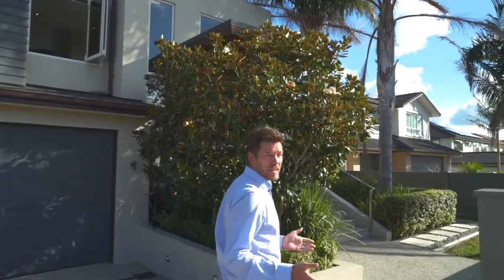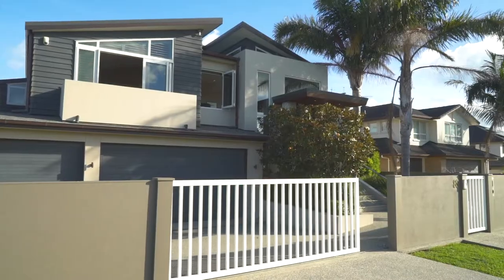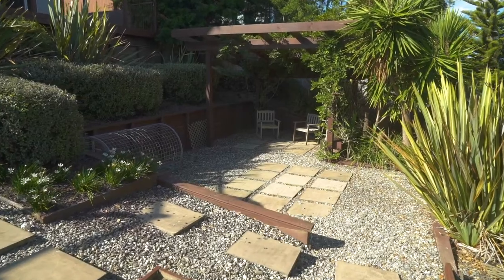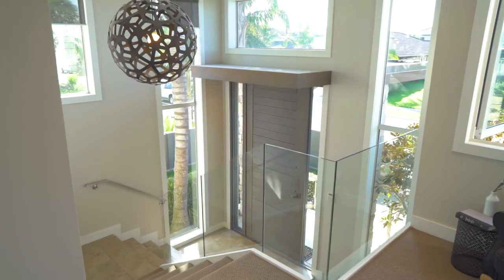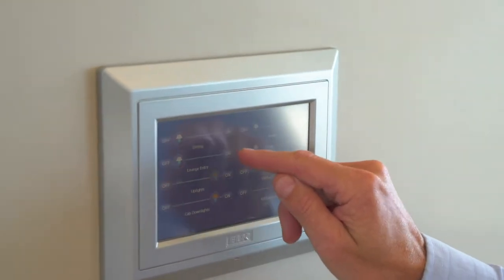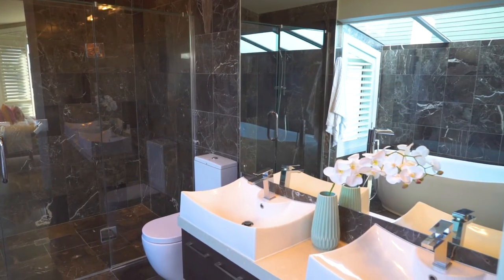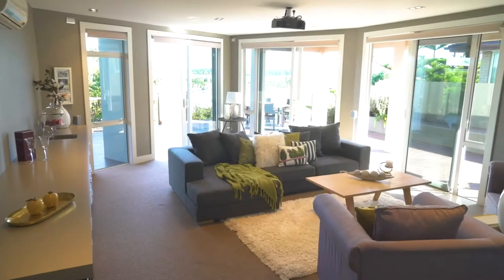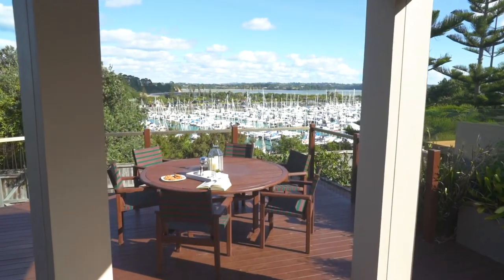89 Pine Harbour Parade Beachlands | Special Agents 003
Just Buy It... You Deserve It @ 89 Pine Harbour Parade Marketed by Special Agents 003

JUST BUY IT!

...You deserve it.

Big, bold and beautiful, you are simply going to fall in love the moment you step inside this impressive marina waterfront property.

Surround yourself in the vibrant tapestry of superyachts and the sparkling blue waters of the Hauraki Gulf. This stunning contemporary residence with a CV of $2,325,000 is totally unique and seriously stylish from the sidewalk right through to it's 380 (approx) metre design. Raked ceilings, solid mid-floors and massive all encompassing joinery further highlight the sensational feeling of quality and space. Lush landscaping and a tasteful array of high end building materials makes for an impressive luxury marina residence.

The chef of the house will love the spacious designer kitchen with top quality appliances and the bonus of the nearby lift makes easy work of unpacking the groceries from the oversized triple car garaging.

It's also an entertainer's dream with a large open plan living and dining area that opens out onto the sunny deck area so you can sit back, relax and take in the stunning views over the marina and Whitford Peninsula.

The luxurious master has an ensuite and even has its own private balcony while downstairs is where you will find the other 3 spacious bedrooms, one having its own ensuite and courtyard garden while the other bedrooms take in the water views and share the family bathroom. On the same level the awesome theatre lounge is wired for sound and the big screen, it's all ready for movie night or watching the big game and a built-in bar and kitchenette will keep everyone refreshed. The theatre lounge room also opens out to the lower private deck area, a perfect place to entertain or just relax outdoors and take in the views. With living on both levels there's also the potential to cater for extended family or potentially an exclusive Airbnb.

For the ultimate in maritime living, set sail to 89 Pine Harbour Parade, you won't regret it.

Check out Mark's house tour - Watch the video